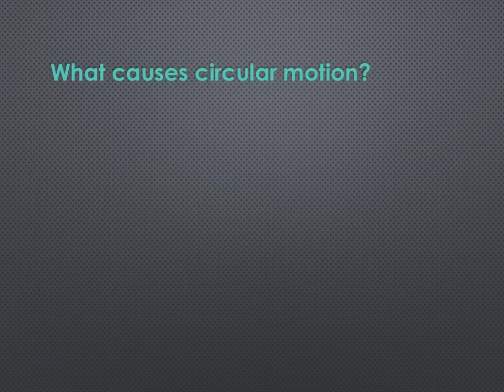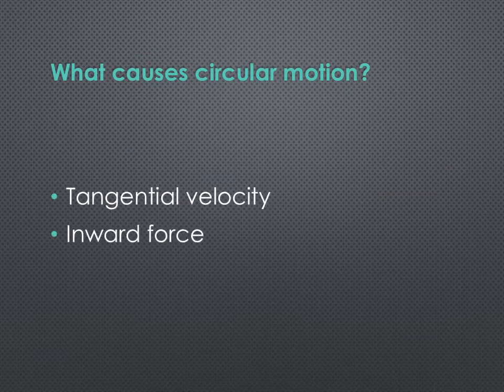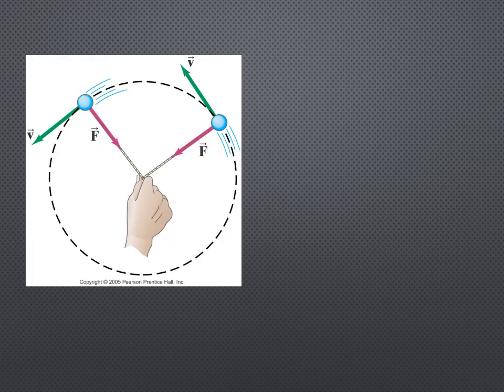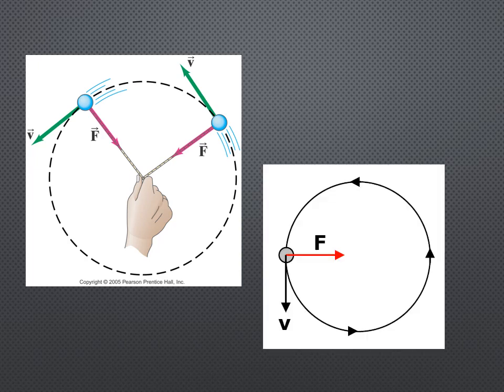Uniform Circular Motion